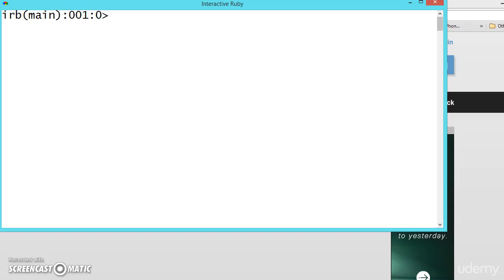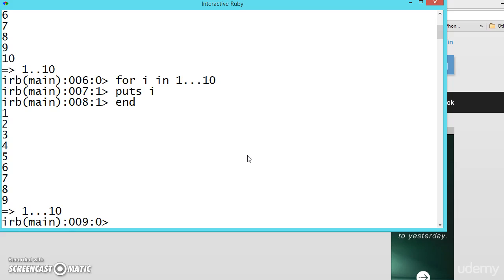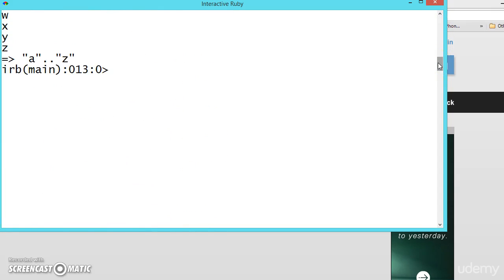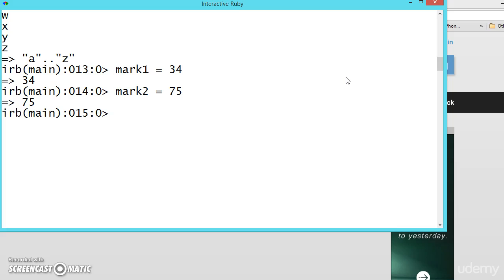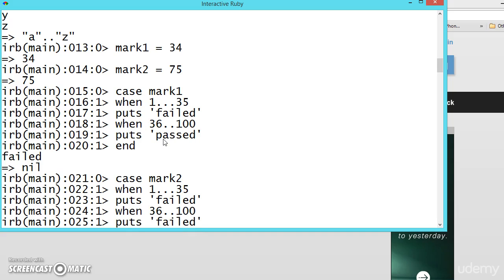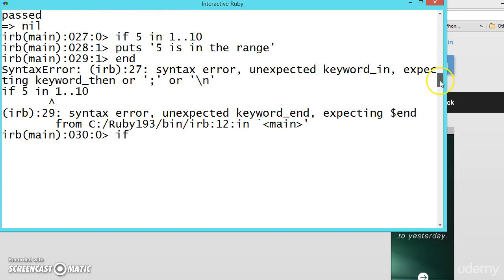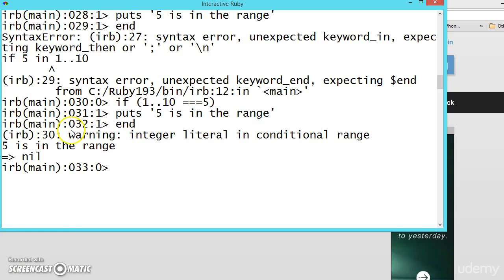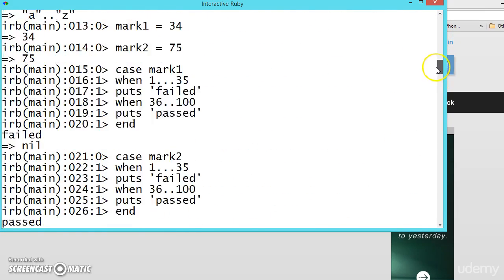144 Learn python and ruby programming:- Ranges